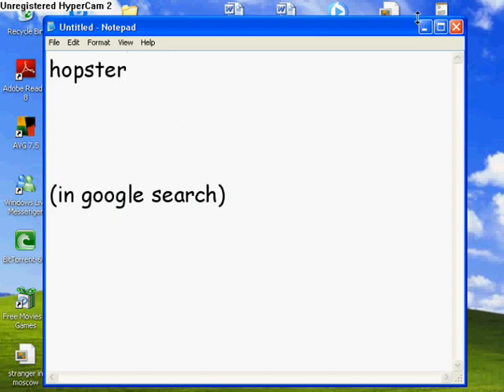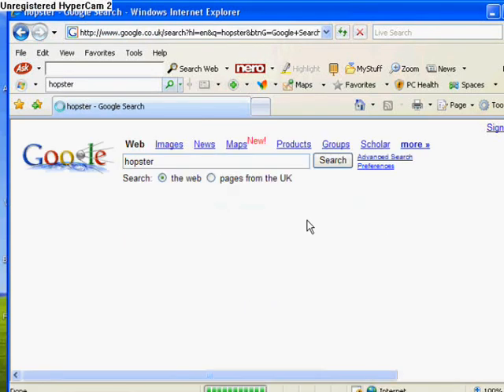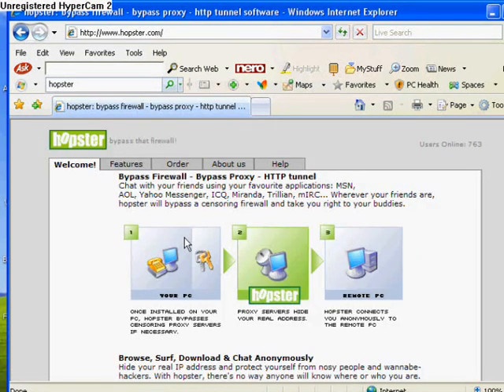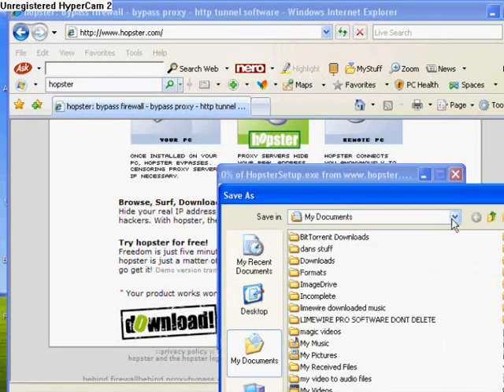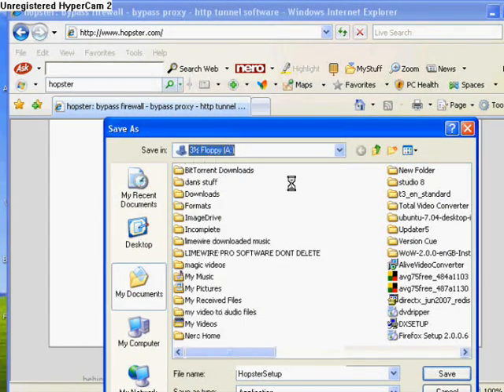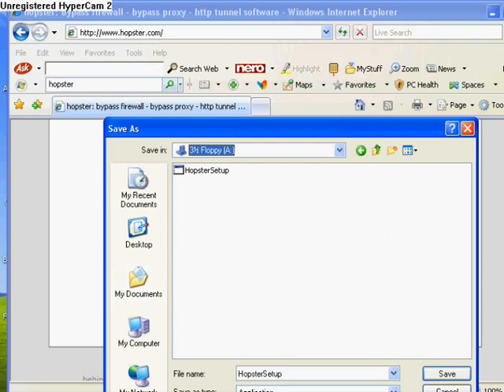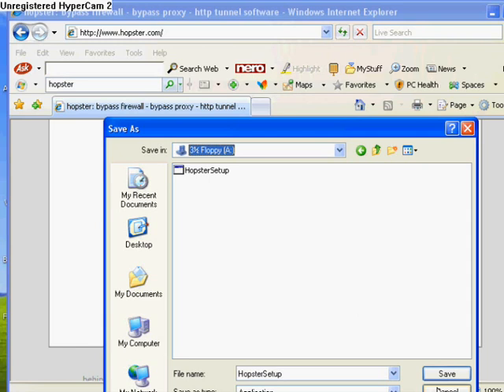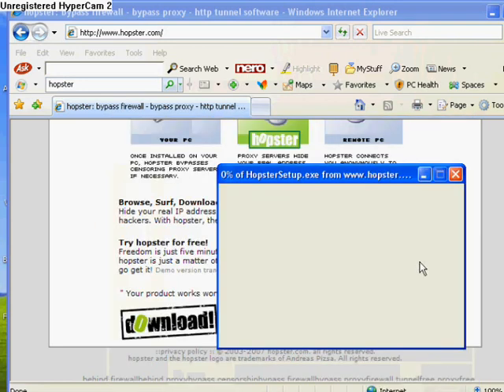bypass websense using software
my second video detailing ways to get around or bypass websense.thhis one takes a little more time but almost 100% guarantees you getting through websense. take a look at my othervideo on websense also